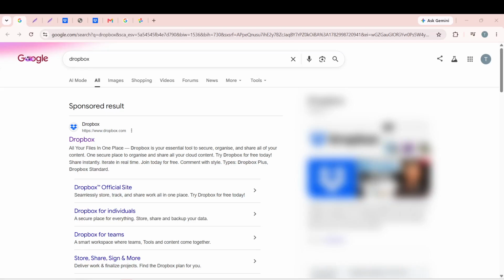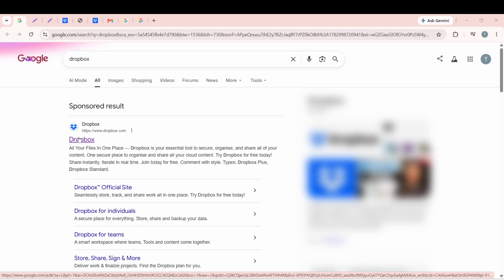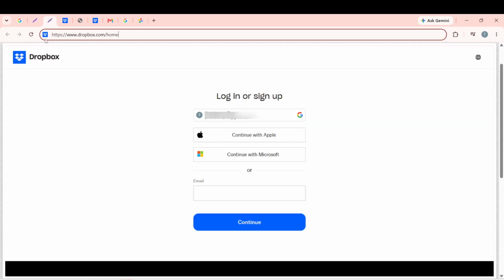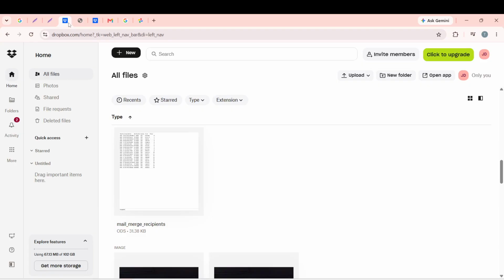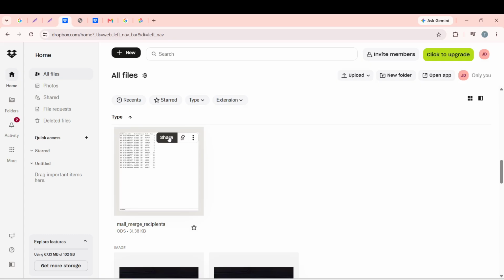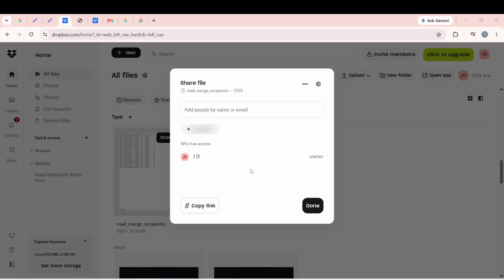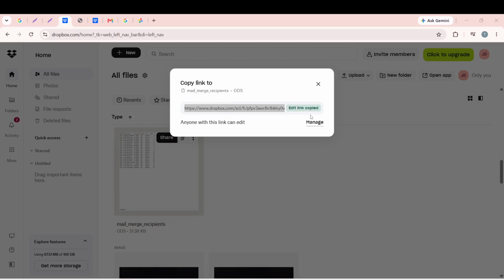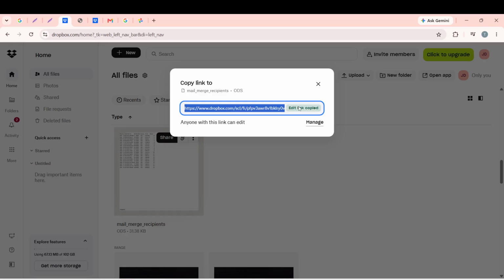How to Share a Dropbox Folder with Anyone [2026 Full Guide]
How to Share a Dropbox Folder with Anyone

Are you looking for an easy way to share files with friends, colleagues, or clients? In today’s tutorial, we’ll walk you through the simple steps to share a Dropbox folder with anyone, no matter their technical expertise. First, we'll guide you to the official Dropbox website and help you log into your account securely. Once you're in, you'll learn how to find the folder you want to share and initiate the sharing process with just a few clicks. We’ll also show you how to generate a unique sharing link, allowing others to access the folder without needing a Dropbox account. Follow our straightforward steps and unlock seamless collaboration today. Whether you're working on a project or just sharing photos, mastering Dropbox sharing can elevate your productivity. Let’s dive right in and get started with sharing that folder!

Dropbox, file sharing, Dropbox tutorial, share folder, sharing files, Dropbox guide, online collaboration, secure sharing, how to share, tech tips, cloud storage, teamwork, productivity, file access, sharing options